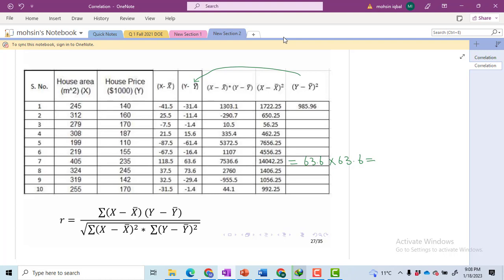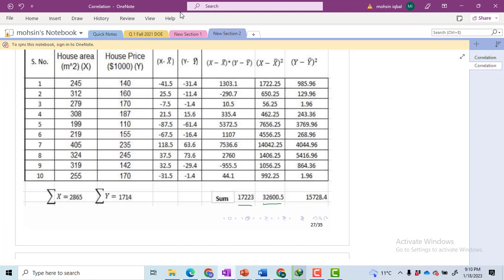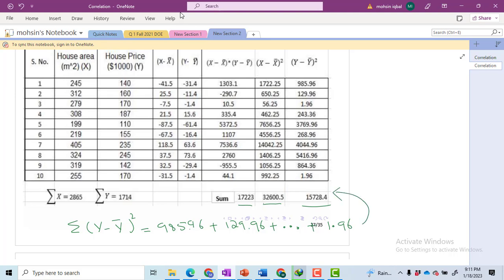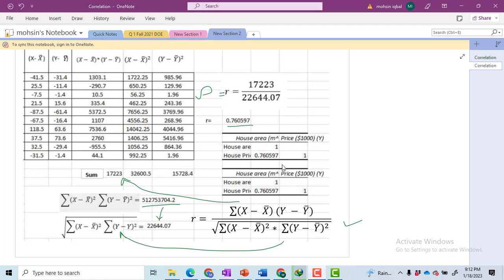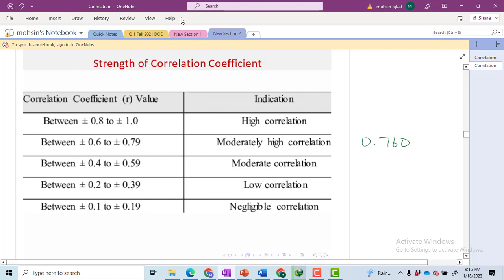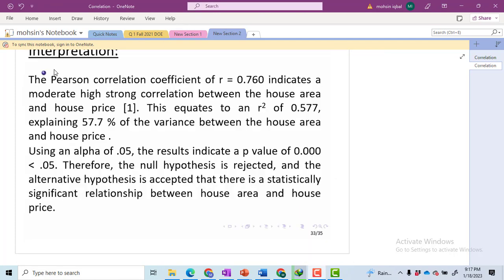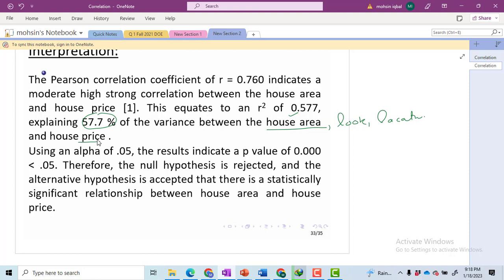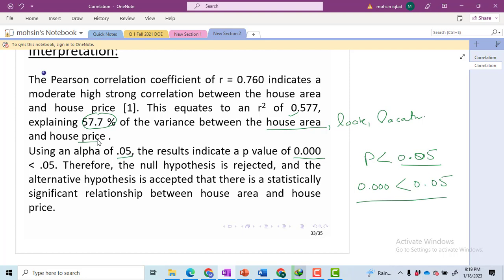Correlation Analysis | Correlation Types | Correlation Coefficient | Correlation Graphs | Pearson r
Hello

Correlation testing
Hypothesis of Correlation
Correlation coefficient
Pearson Correlation
Correlation Analysis
Correlation Types
Correlation Coefficient
Correlation Graphs
Pearson r
Correlation method
Degree of Correlation